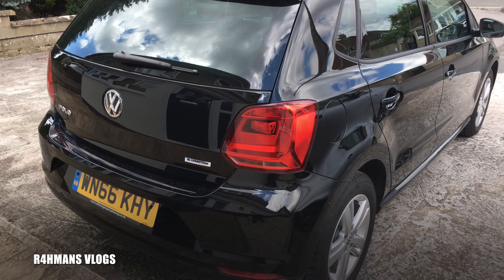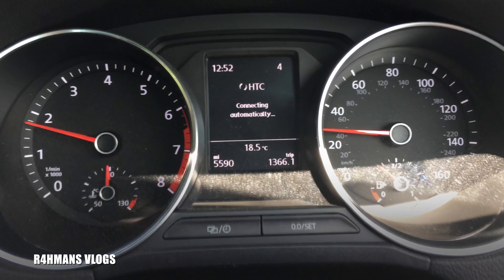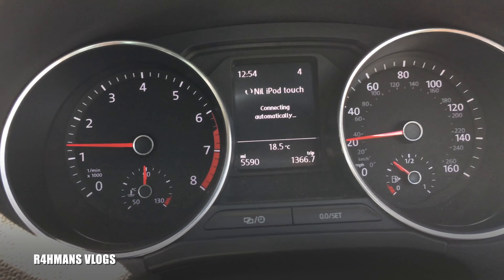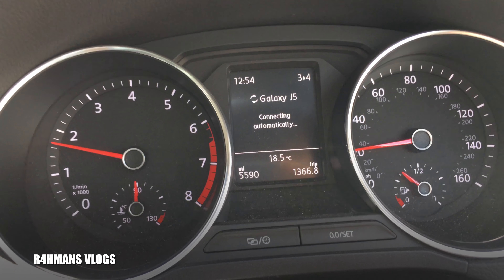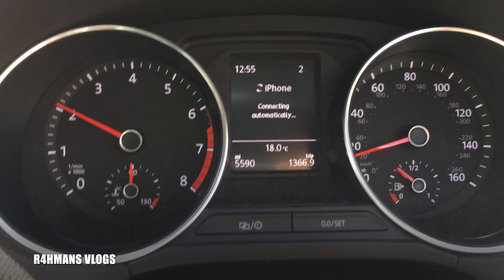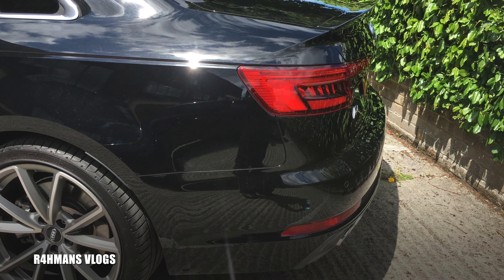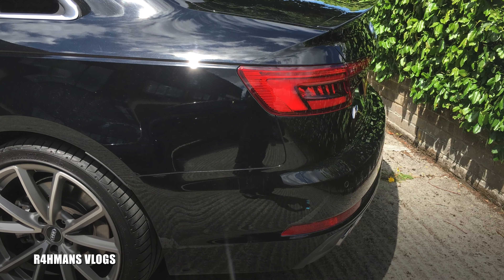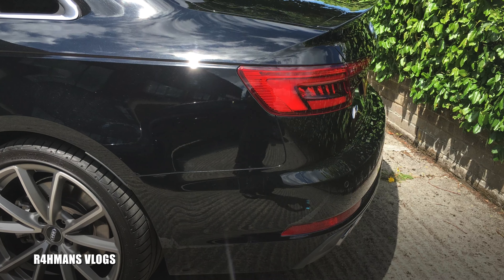Spoiler Fitted (Vlog Day 7)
Got My Car back with the spoiler fitted and it looks amazing